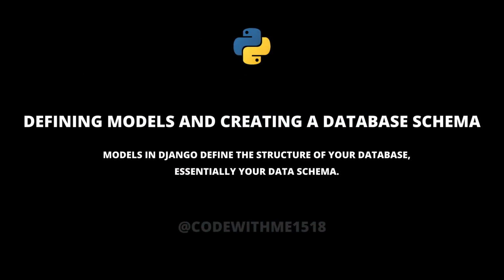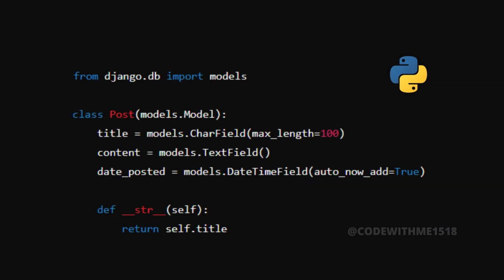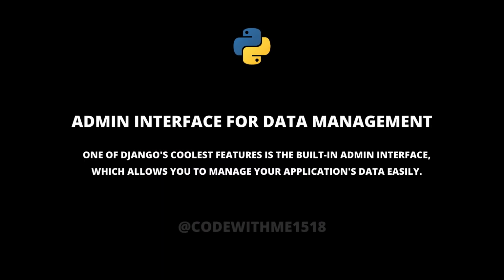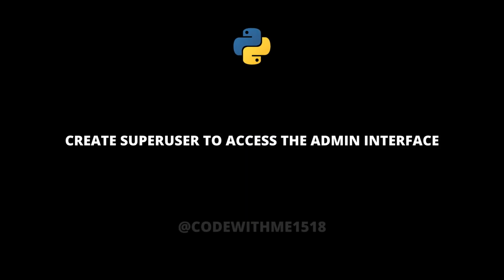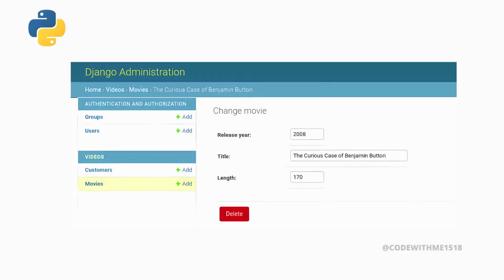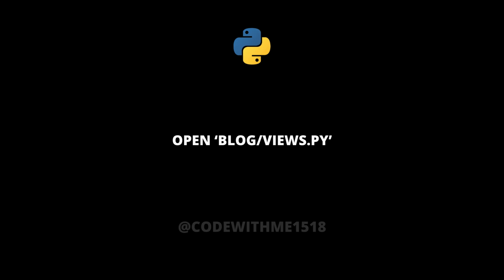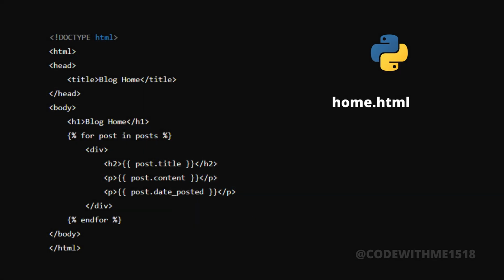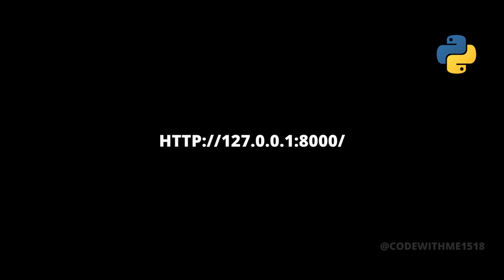Building Web Applications with Django - Part 1 | 100 Days of Python: Day 36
Welcome to Day 36 of the 100 Days of Python series! Today, we’re continuing our journey with Django. We'll cover:

Defining models and creating a database schema
Using the Django admin interface for data management
Rendering dynamic content with Django templates
Follow along as we build a blog application and learn about these powerful Django features. Happy coding!